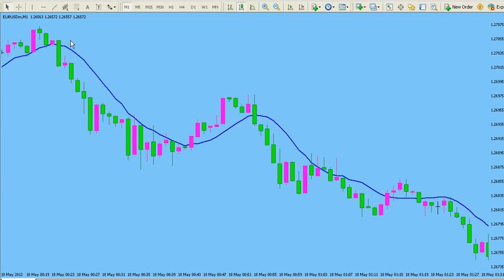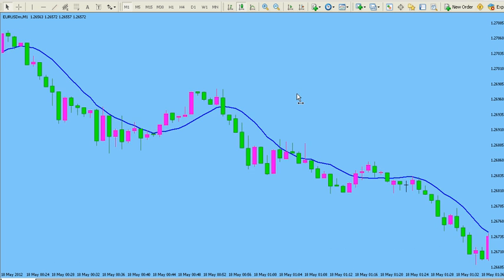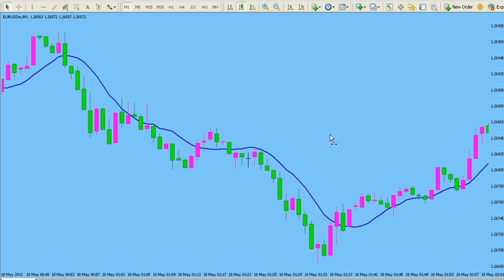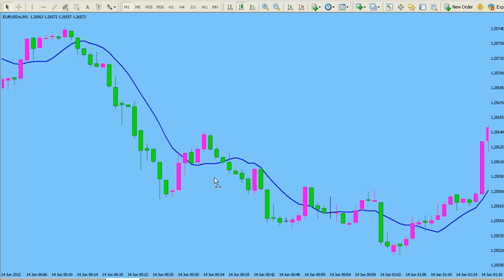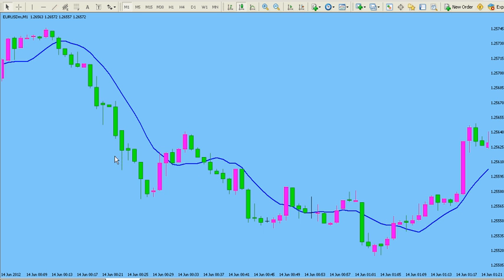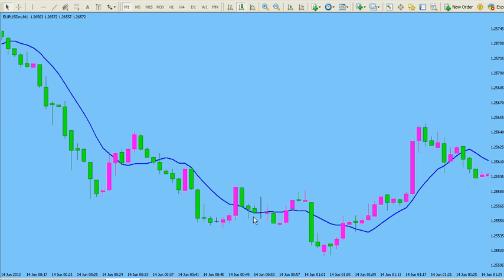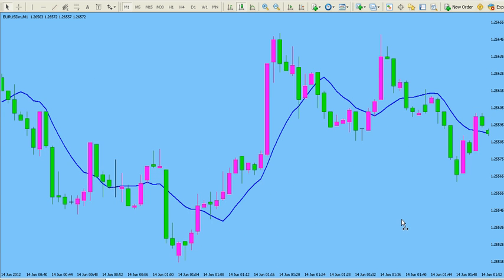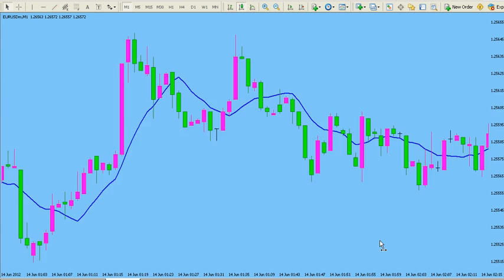1 MIN TIME FRAME - Scalping with the 10 SMA